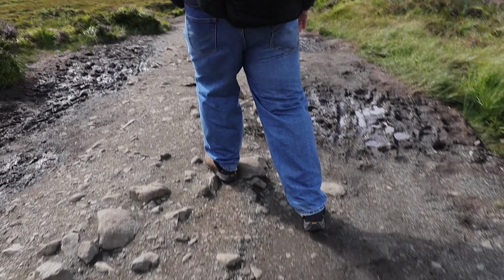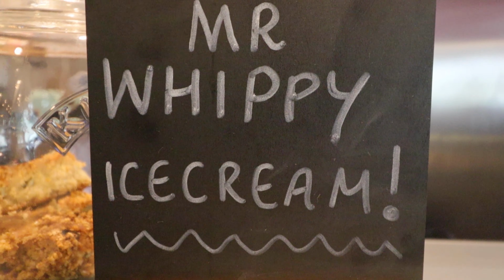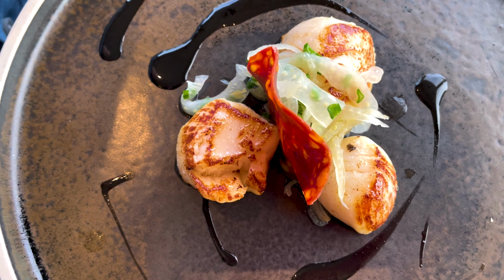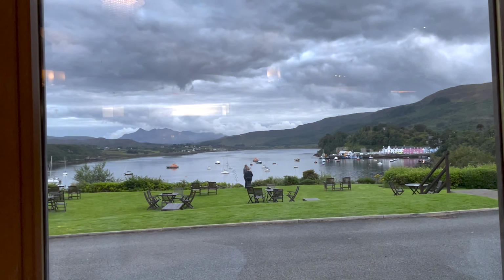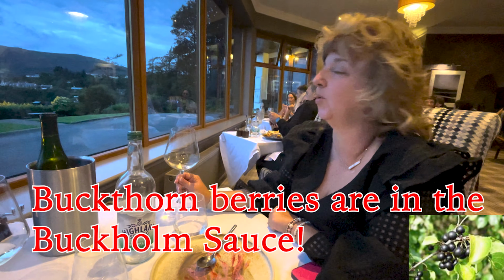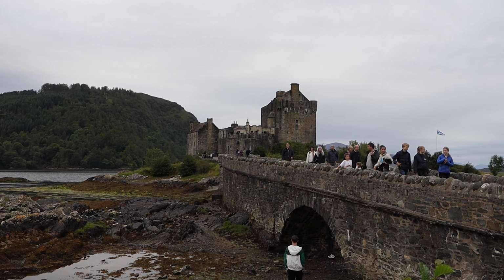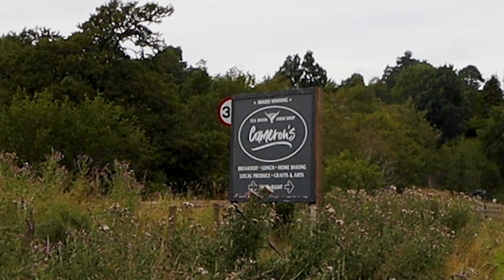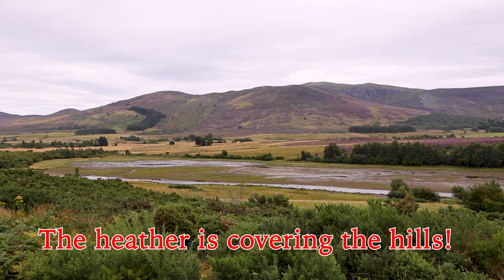Goodbye, Isle of Skye: Our Journey to Scotland's Most Iconic Island Ends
@mrs.karnesandme have had a wonderful day exploring the beautiful Isle of Skye. Our adventures at the Ferry Pools have left us a little hungry and in need of a snack. We headed back to Portree and along the way we spot Cafe Cuil.
Cafe Cuil began its story in the heart of Hackney, East London in 2019 by award winning chef Claire Coghill. Now based back on the Isle of Skye, the cafe has been reborn in the idlic setting of Carbost.
Drawing inspiration from the wild, natural larder that Skye has to offer, Cafe Cuil uses locally sourced, sustainable produce combined with traditional ingredients to give its own refreshing take on brunch and lunch. Open Wednesday through Sunday it's the perfect stop for a bite to eat.
The cafe has many offerings and everything looked delicious! I decided on fish tacos and "Me" got chicken ciabatta. I was surprised and delighted to find mushy peas on my taco!
The other cute thing I found at this cafe was the salt and pepper were in seashells! So CUTE! I really loved the food and the vibe and this cafe is worth stopping at for a quick bite to eat!
After refreshing ourselves at Cafe Cuil, we made a second stop at the Sligachan Bridge. This bridge was built between 1810 and 1818. The bridge is amazing, but the enchanted waters that run below it are the star. Water allows a gateway between the faerie world and ours. Legend has it that anyone who can dip their face into the river water for seven seconds and let it dry naturally will be granted eternal beauty. I really wanted to try this but getting to the water did present a problem and I didn't want to take an unexpected dip in the water.
We headed back to Portree and got ourselves ready for an amazing evening. We started with a drink in the drawing room sitting next to the fire. It was so nice to sit there and be all cozy.
Dinner was again at The View. I will say I never tired of looking at that view! Dinner was delicious and we even found a California wine on the menu!
Back in 2019 we visited Cakebread Cellars. Their wines are some of our favorites. This wine paired perfectly with our food!
The next day was a little sad. We had so enjoyed our time on the Isle of Skye. It was hard to think we were leaving. But, we had more of Scotland to explore.
Our first stop of the day is at Eilean Donan Castle. The name Eilean Donan or island of Donan comes from Saint Bishop Donan who came to Scotland in 580a.d. This castle is recognized as one of the most iconic images of Scotland. Situated on an island at the point where three great sea lochs meet  and surrounded by some majestic scenery, it is little wonder this Highland castle is one of the most visited in Scotland.
After a very pretty drive we arrived at The Cameron Tea Room. Located at 60 B852 in Inverness, this tea room is a short stroll away from the famous Falls of Foyers waterfall. Open seven days a week from 10 until 3 The Cameron Tea Rom serves homemade cakes, soups and light snacks and of course, tea! The setting is stunning and the wood burning stove keeps the shop cozy. While researching for our trip I ran across this tearoom and after a few emails with the owner Morag Cameron, I knew we had to visit our "cousins" from Scotland.
We were greeted by Morag when we arrived and I enjoyed chatting with a long lost relative!
We headed towards Inverness after our "family reunion". We saw Highland Coo's, beautiful mountains and the Scottish heather in bloom! We randomly ran into the Stratherrick War Memorial. This World War I memorial located in the Scottish Highlands on what was once a military road. I was so pleased to find that the Cameron's did their part and are recognized here!

We are "Living the GOOD Life!"

Cheers!